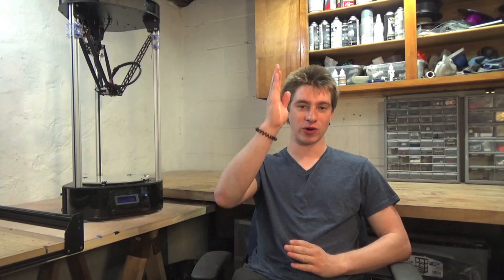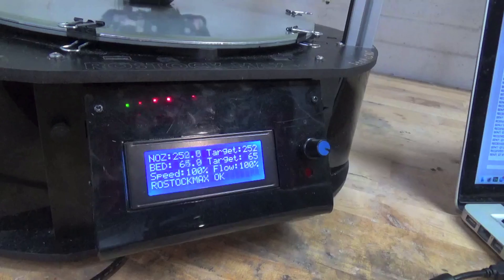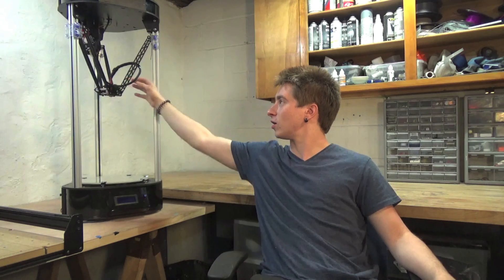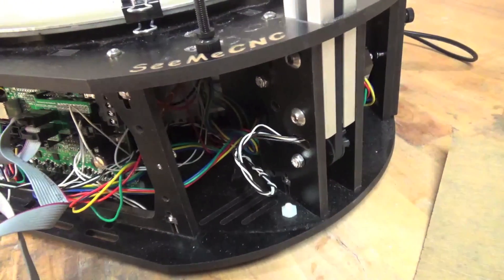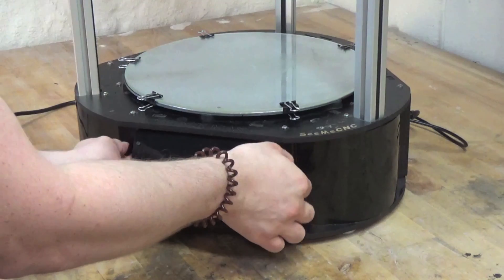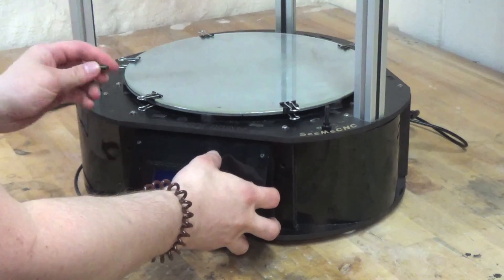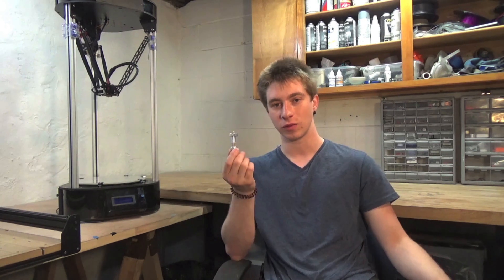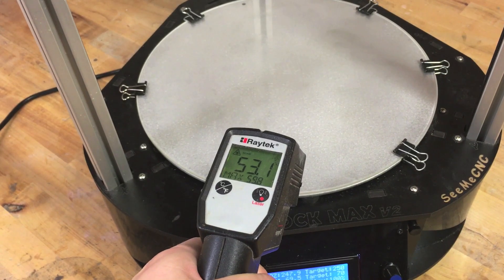Rostock Max v2 - 3D Printer Review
All Metal hot-end;